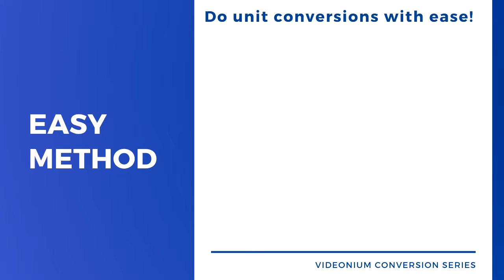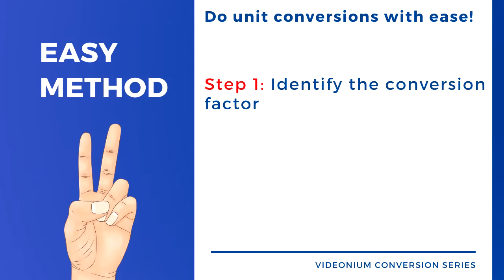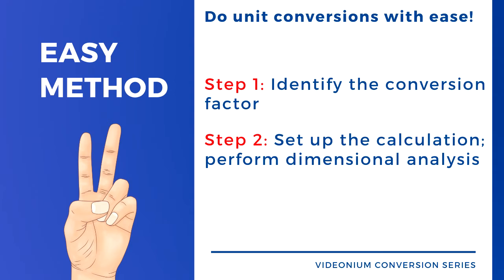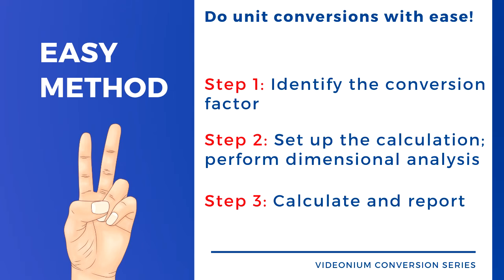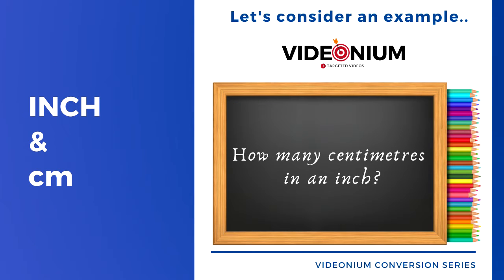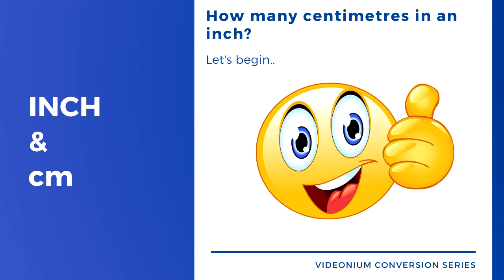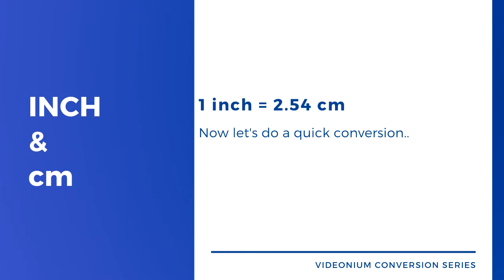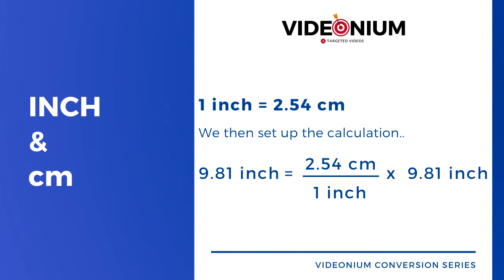How To Convert Inches Into Centimetres & Vice Versa | Factor-Label Method | Dimensional Analysis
Trying to convert inches into centimetres or centimetres into inches using dimensional analysis? Make sure you check out this instructional video. We use the Factor-Label method for all of our unit conversions. If you follow this simple method, you will never make a mistake in your conversion calculations.

Need a professionally created video for promoting your service, product, event, or something else? Let help you.